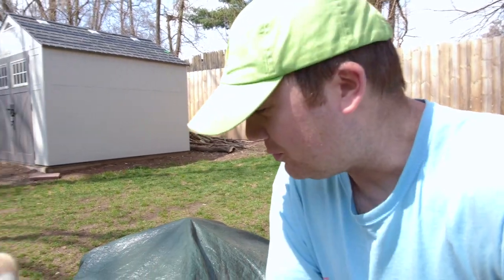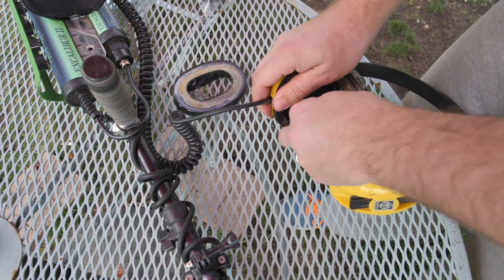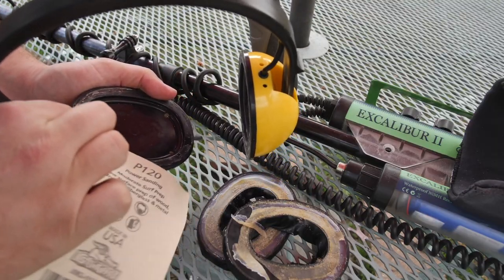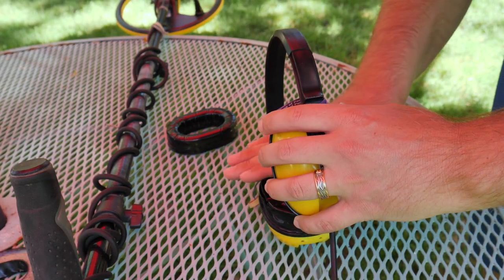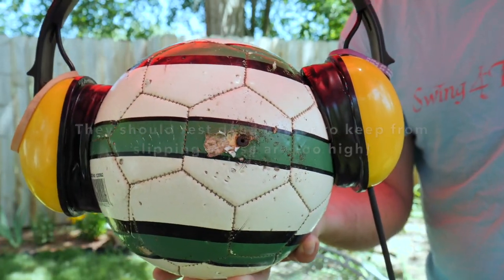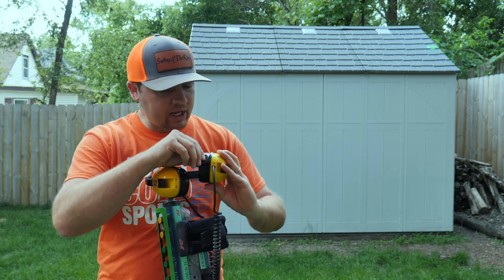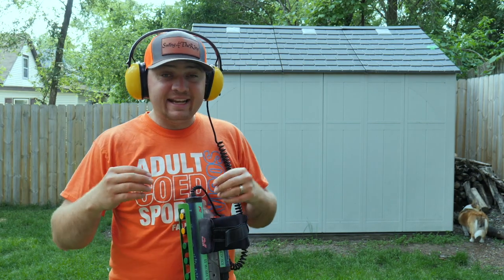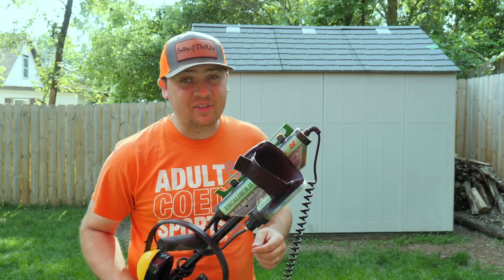Repairing the Ear Pads on the Minelab Excalibur II - DIY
My Minelab Excalibur II needed to have the ear pads on the headphones repaired because they had ripped in several locations causing the gel to leak out and the glue had come loose so that they were no longer mounted to the headphones themselves.  I took it upon myself to repair them with this little DIY project using some basic tools, Aquaseal, and some aftermarket ear pads along with a little old fashion craftsmanship to get the job done.  Needless to say, I was pretty happy with the results upon seeing the final product on my Minelab Excalibur II!

Items in this video:

Aquaseal FD Flexible Repair Adhesive

Silicone Gel Ear Seals for General Aviation Pilot Headsets and Racing Headsets

Digging Accessories:

CooB Sand Scoop for Metal Detecting

Lesche Digging Tool & Sod Cutter & Free Sheath! (Serrated on Left Side)

Recommended Book:

The Metal Detecting Bible: Helpful Tips, Expert Tricks and Insider Secrets for Finding Hidden Treasures

Gold Panning Equipment:

11 pc Prospecting-Mining-Panning Kit- 2- Classifiers 3 Gold Pans,+ MORE!!

Jewelry Finds Accessories:

40X Full Metal Illuminated Jewelry Loop Magnifier,Delixike Pocket Folding Magnifying Glass Jewelers Eye Loupe with LED and UV Light(LED Currency Detecting/Jewlers Identifying Type Lupe)

AccuWeight Mini Pocket Gram Scale for Jewelry Digital Food Kitchen Scale 1000 by 0.1g with Tare and Calibration Weight Scale

Kuuqa Aluminium Ring Sizer Mandrel and Stainless Iron Ring Sizer Guage Set with 2 Piece Jewelry Polishing Cloth

My Drone:

DJI Mavic Pro Fly More Combo Collapsible Quadcopter 3 Batteries, 64gb, Charging Hub + flymore Starter Bundle

My Main Camera:

Panasonic GH5